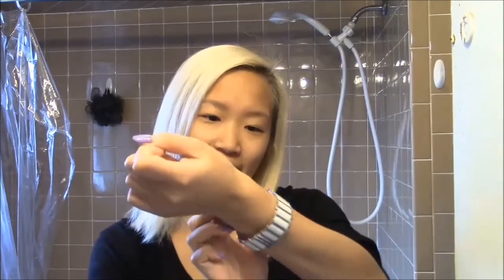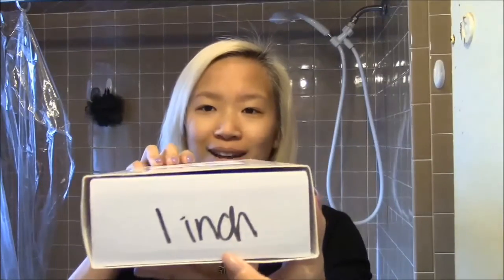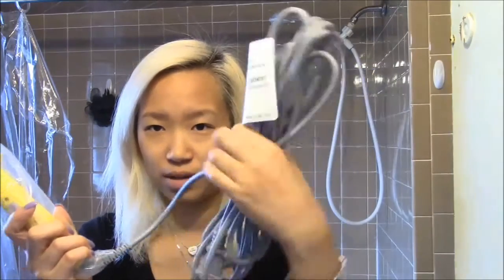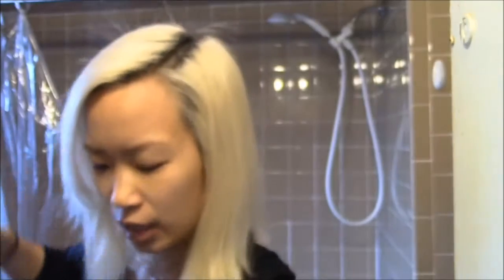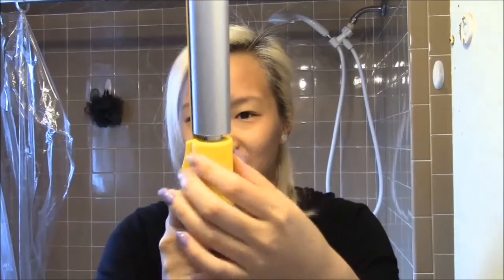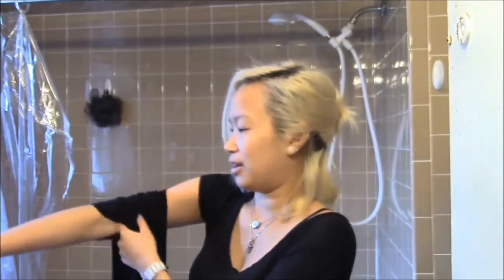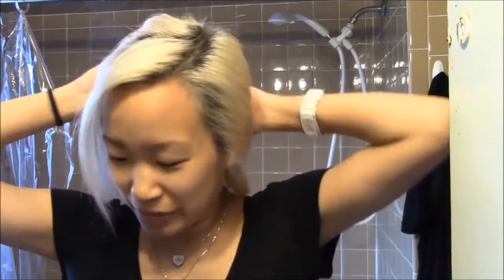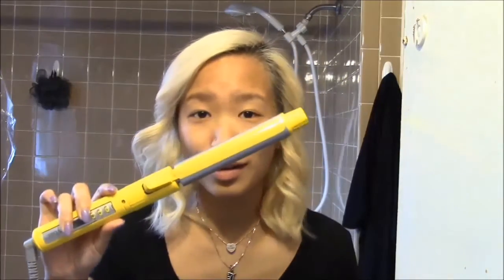Waving attempt with Drybar's 3 Day Bender